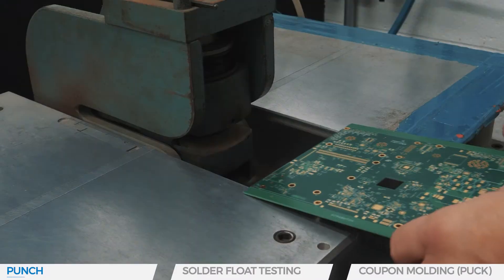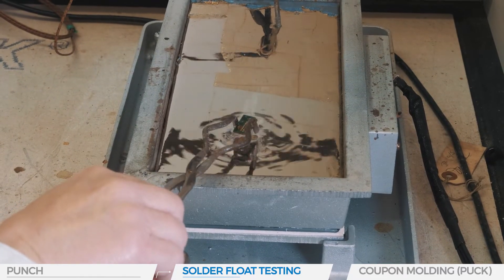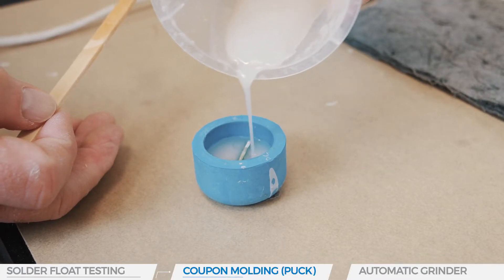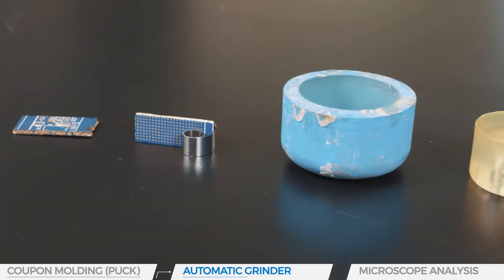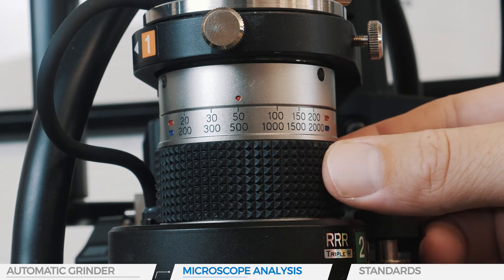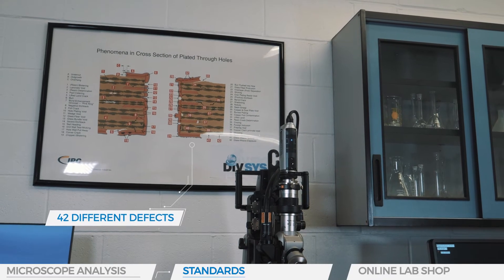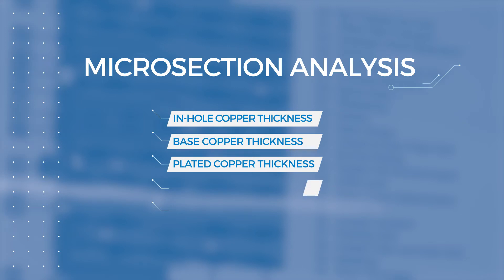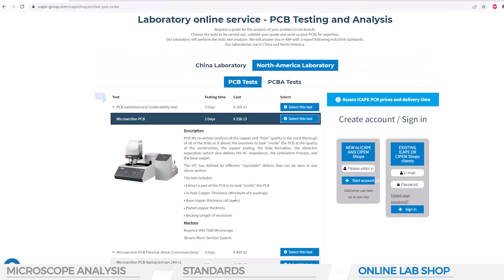US PCB Lab Testing Services - Microsection Analysis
Microsection analysis is a destructive technique for evaluating the quality of a PCB. Micro-sectioning works by exposing a cross-sectional view of a microstructure at a selective plane.